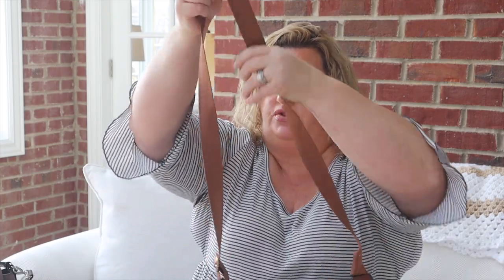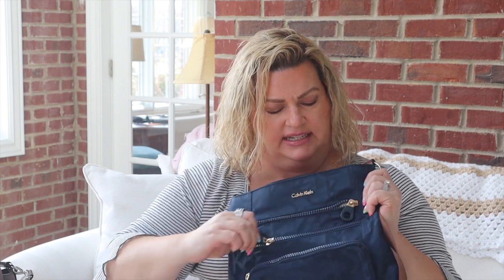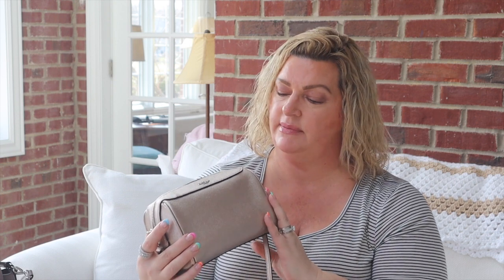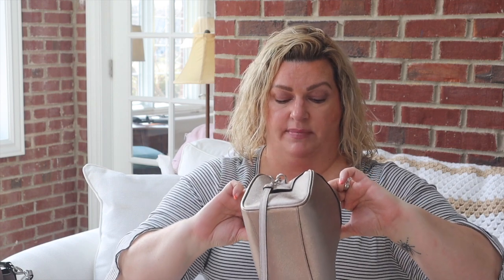Purses, purses, purses!!!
I'll share with you some of my favorite purses, and ask for your help in organizing them!